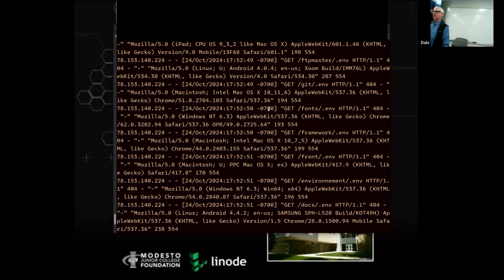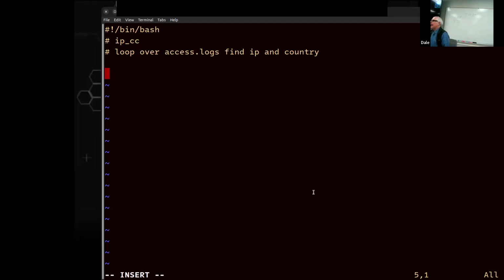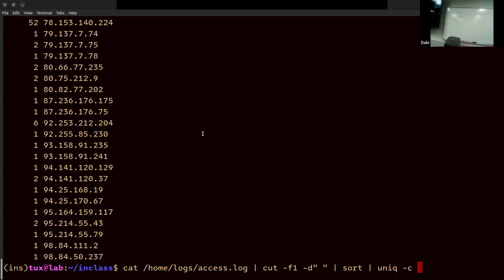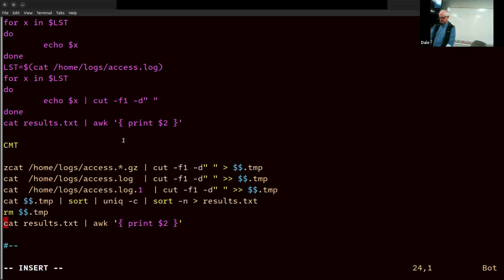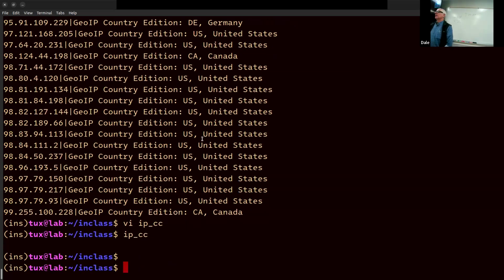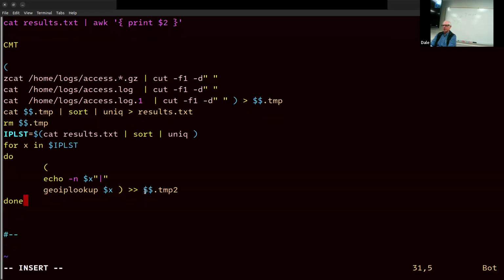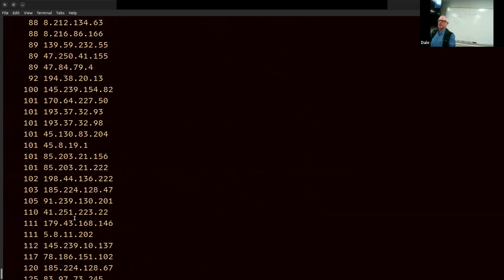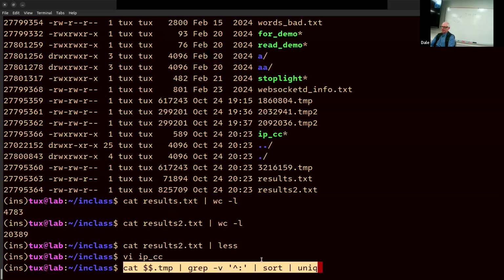20241024 CSCI 210 - bash geoip part 1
The start of learning more about bash by using it to parse access.logs